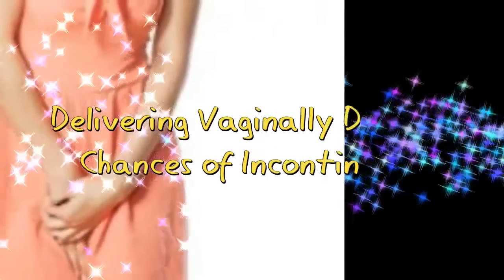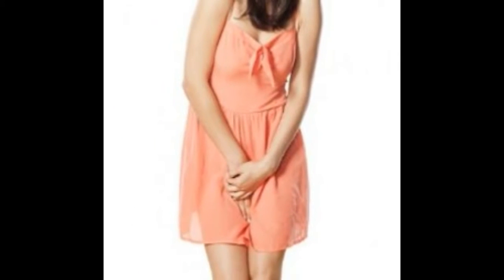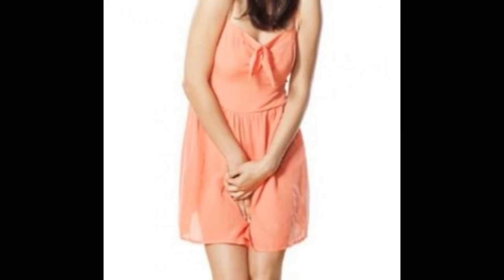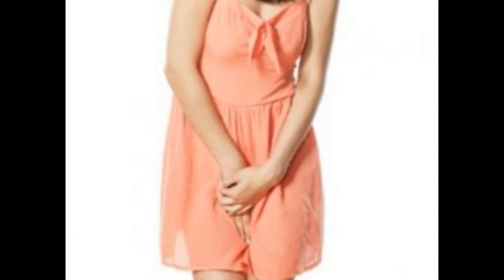Delivering Vaginally Doubles Chances of Incontinence